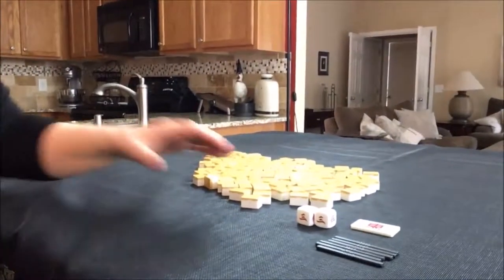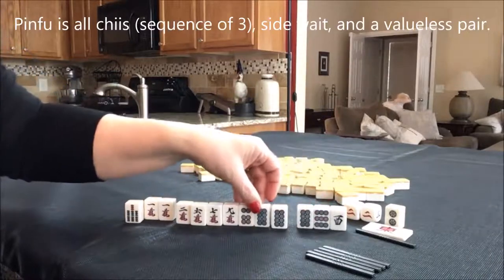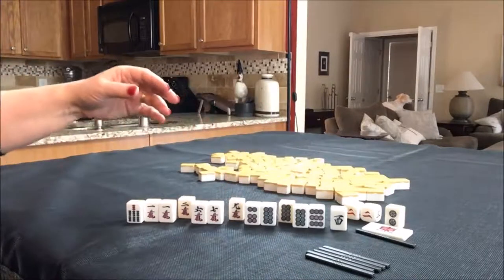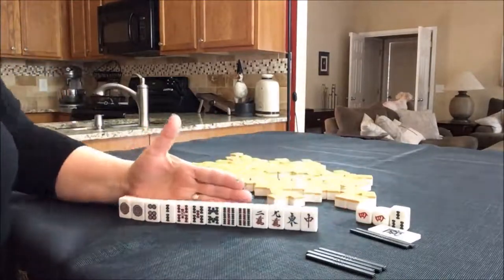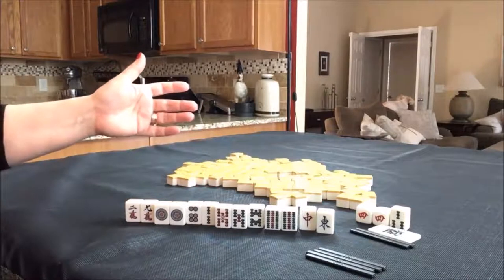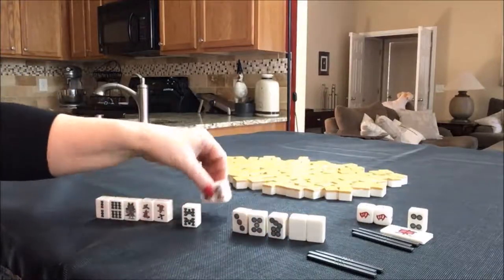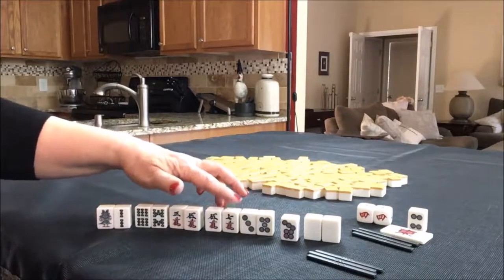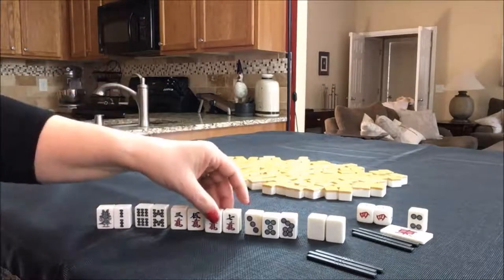Riichi Mahjong Random Pulls 20180428